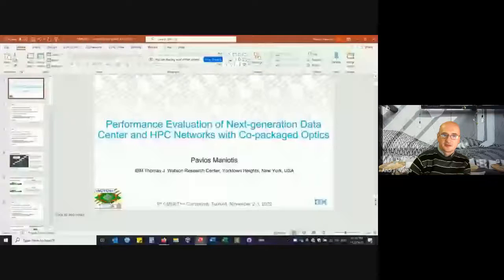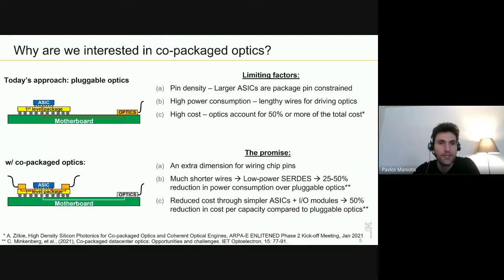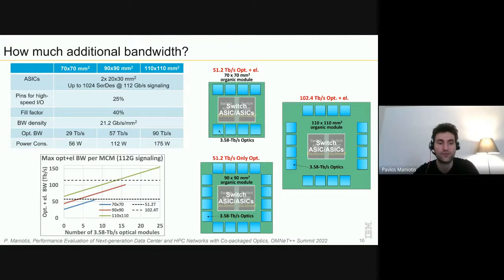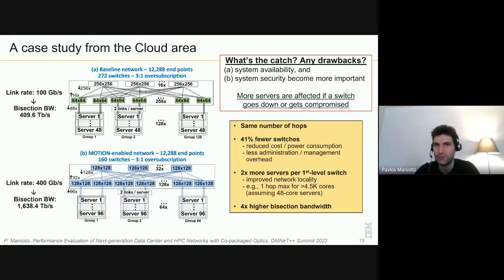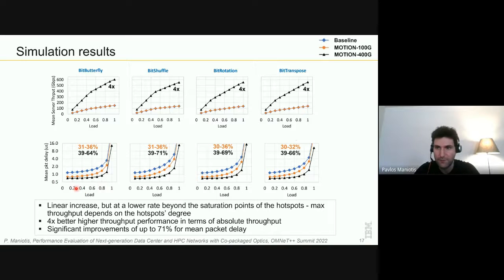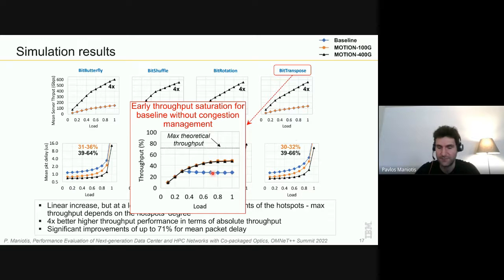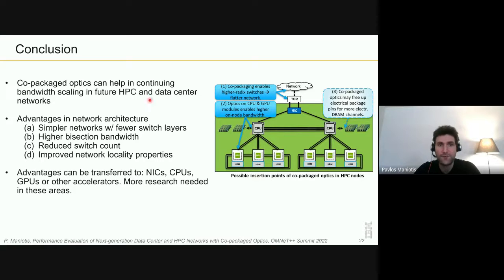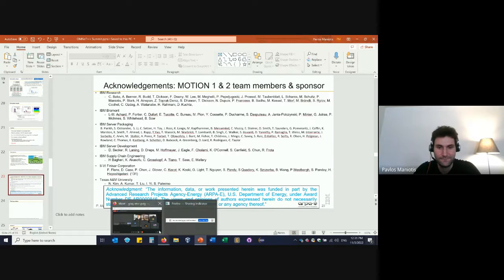OMNeT++ 2022: Performance Evaluation of Next-Gen Data Center & HPC Networks with co-Packaged Optics